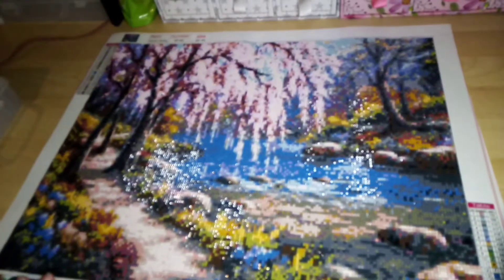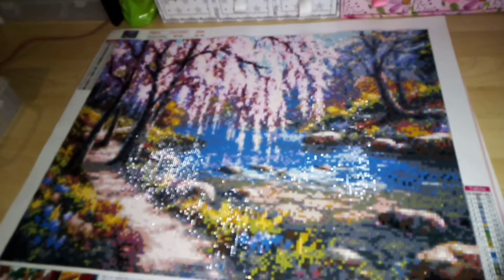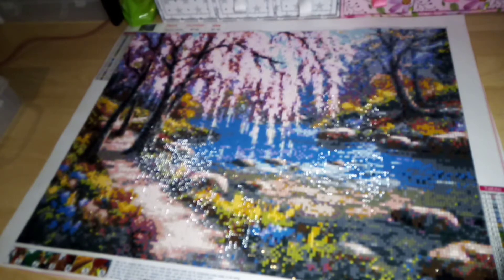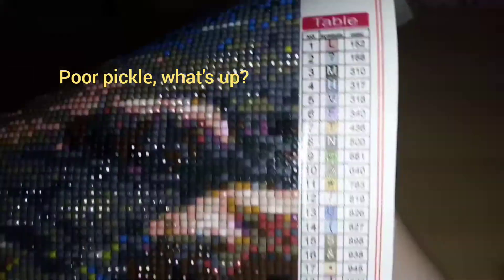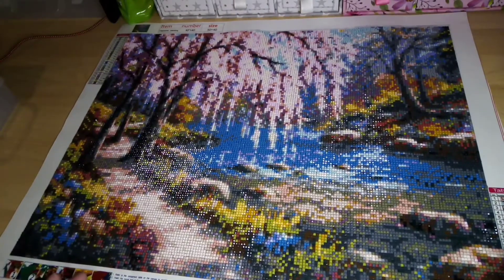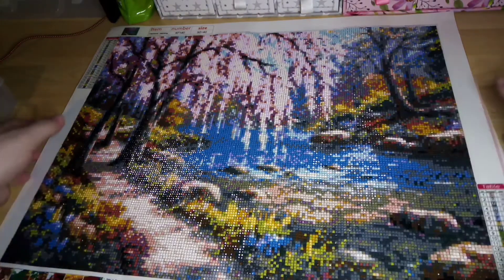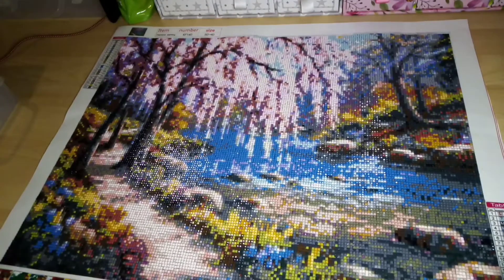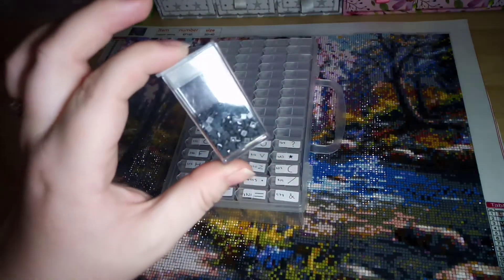Post review GBFKE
My final thoughts on cherry Blossom by GBFKE. Great to work on. If you would like to check it out, here's the link:

What would you like to see me cover or go over in future post reviews???